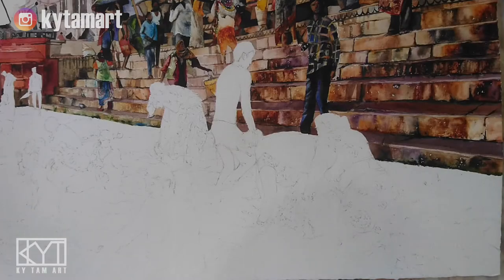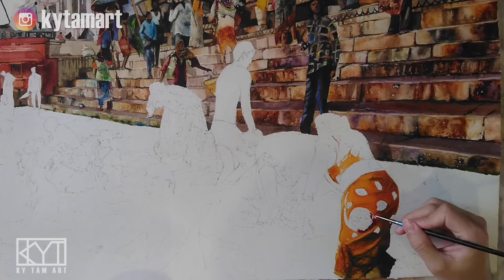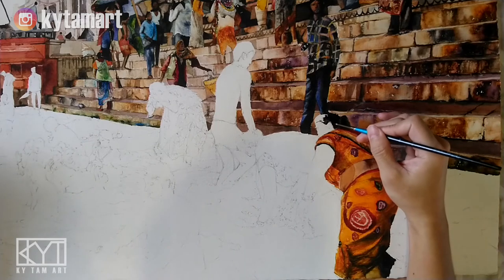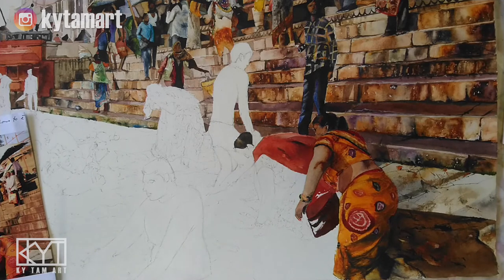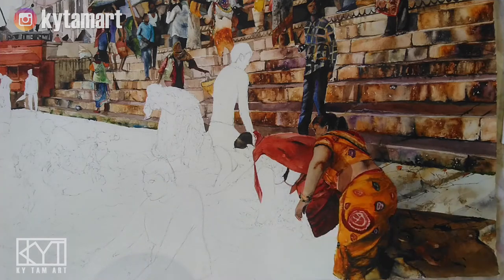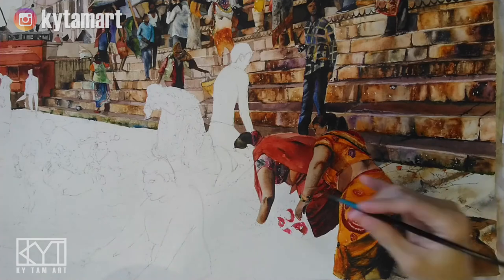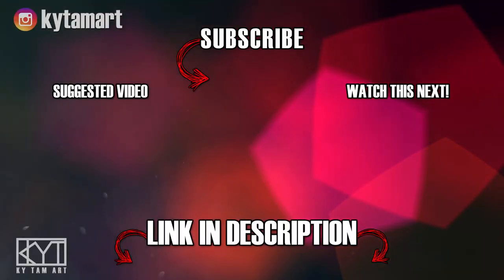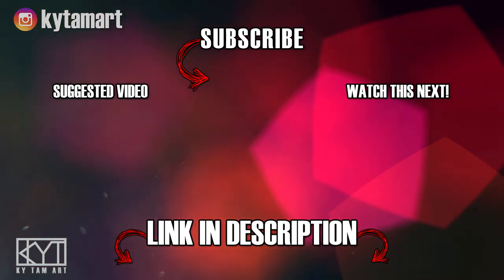Painting the Women in Orange and Red in Watercolor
The ghats in Varanasi in the morning were filled with activities as bathers flock here to bathe in the river that is considered holy by the Hindus. The mix of colors, textures and the atmosphere created an amazing concoction of culture and art mixed together and I decided to paint this bustling scene that I captured just before my boat set off for the river cruise in the morning.